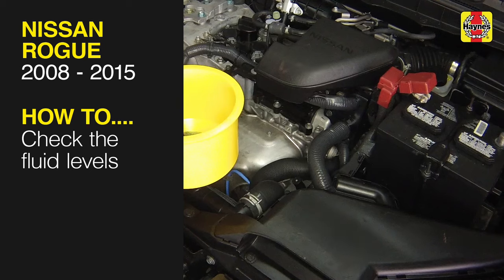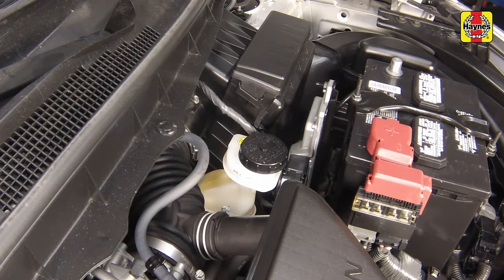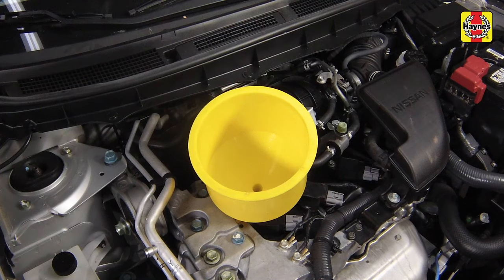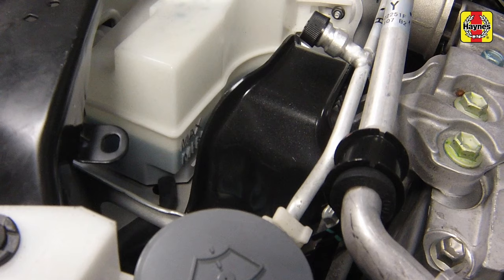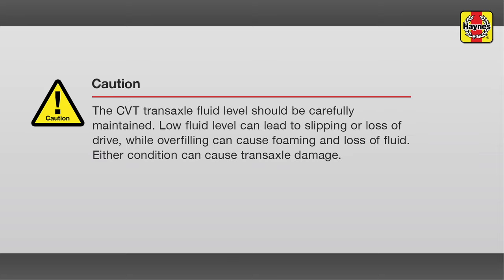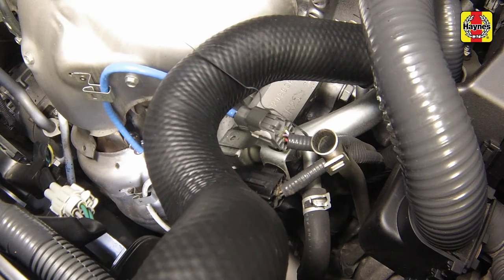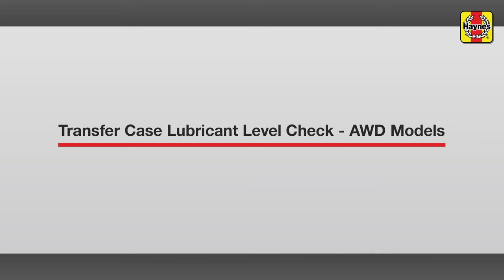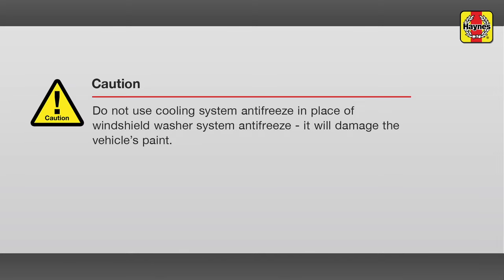Nissan Rogue (2008 - 2015) - Check the fluid levels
Do you need to Check the fluid levels on your Nissan Rogue (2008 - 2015) but don't know where to start? This video tutorial shows you step-by-step how to do it!

The Nissan Rogue (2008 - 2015) manual covers the petrol engines, and includes videos for some of the most common jobs, which you can see here in this playlist.

What's covered:
Nissan Rogue Haynes Repair Manual for 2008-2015